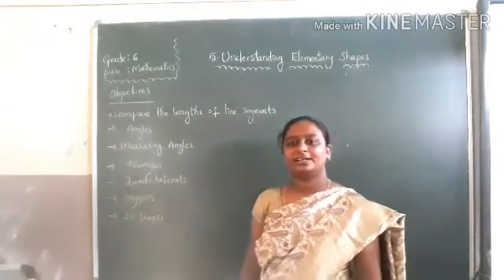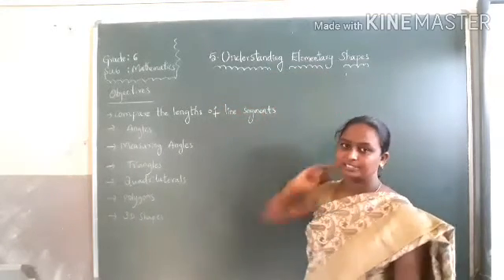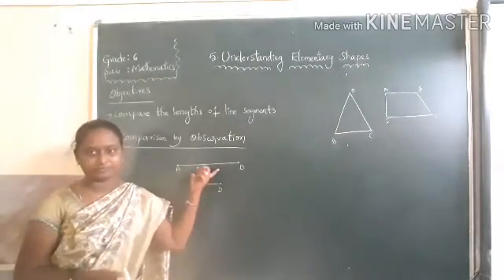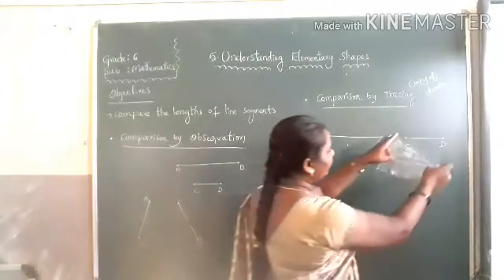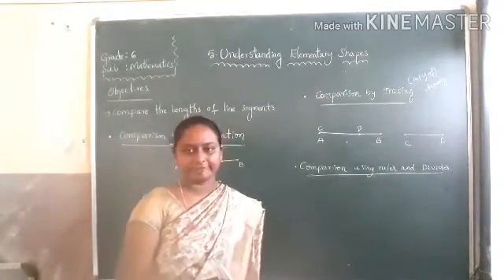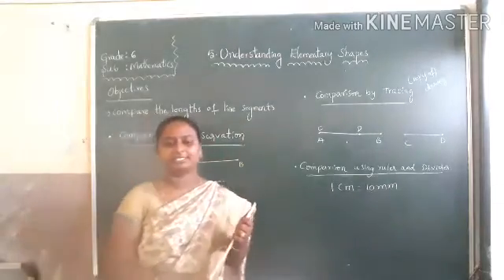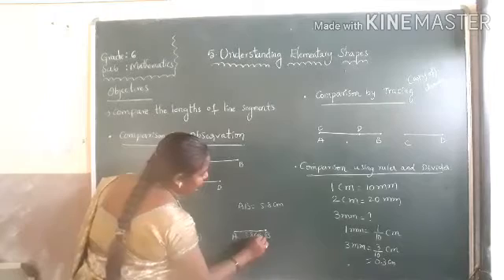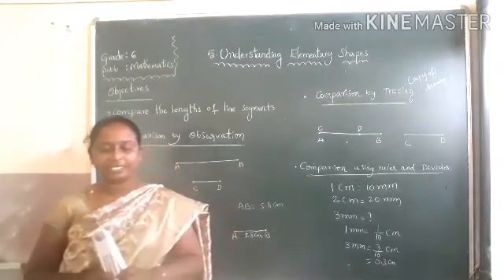Grade 6th Maths about ch.5 Understanding Elementary shapes introduction